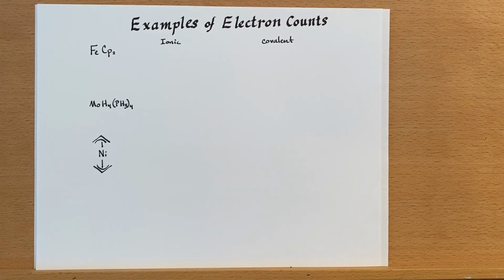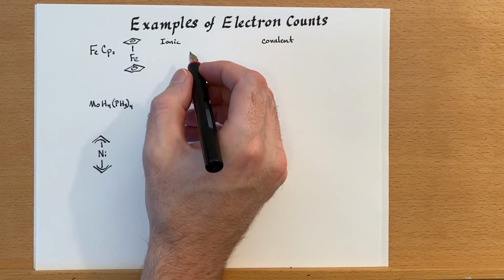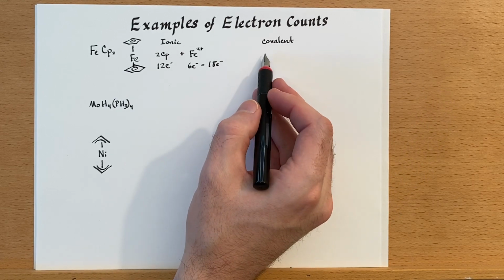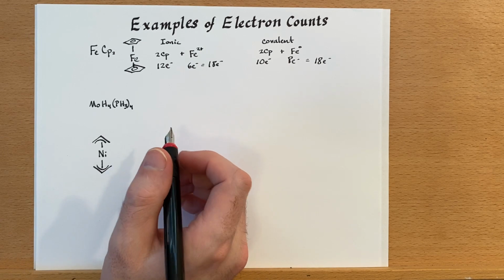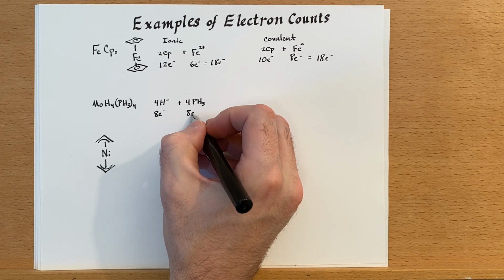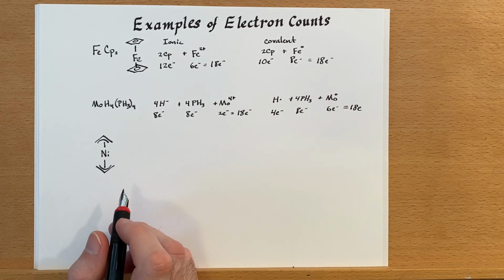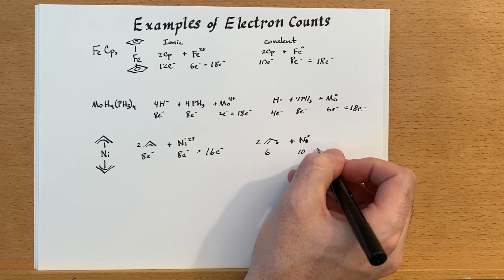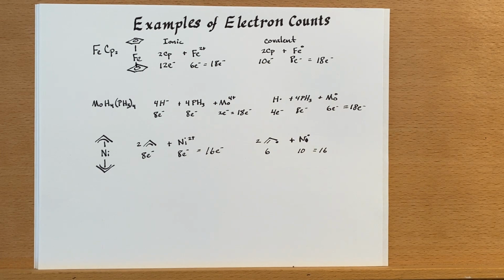Examples of electron counts in organometallic complexes